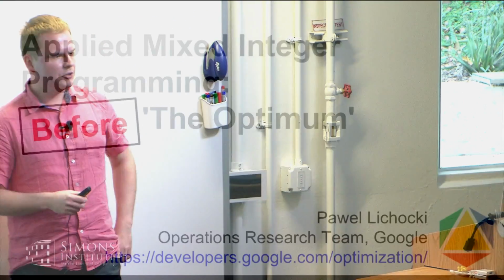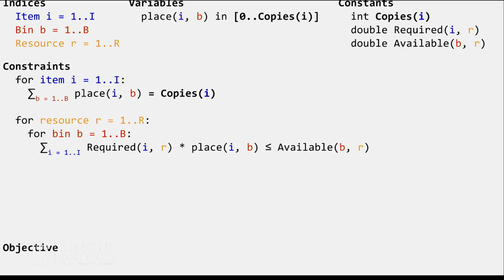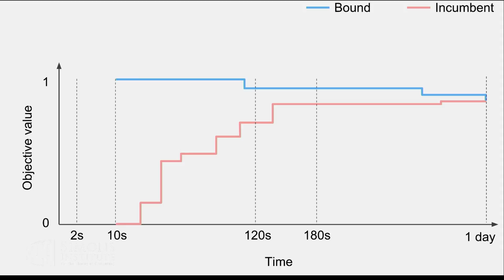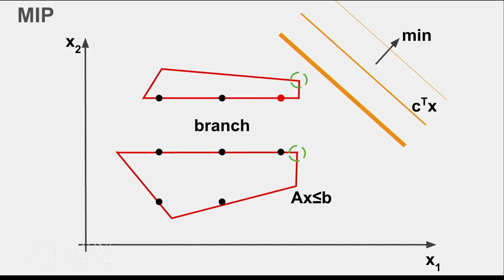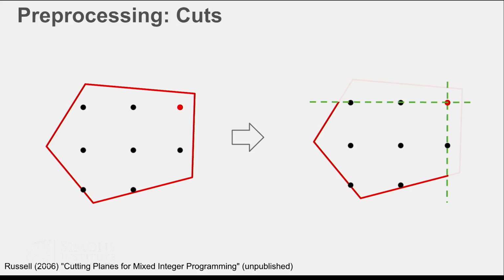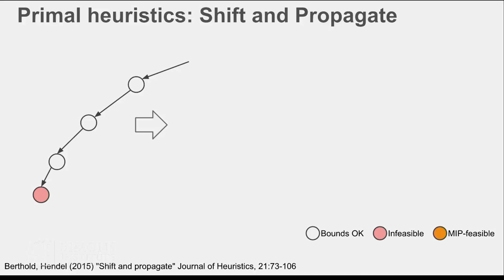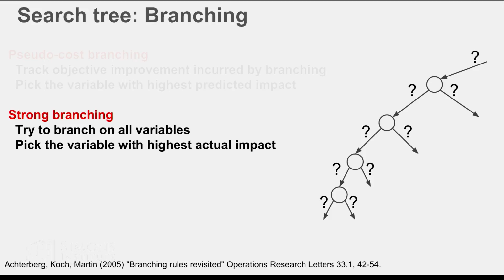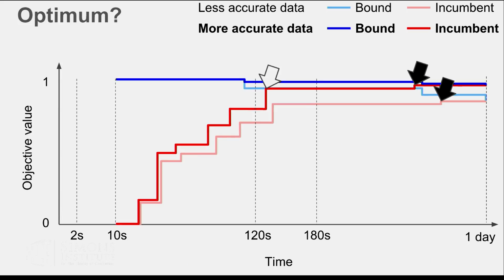Applied Mixed Integer Programming: Beyond 'The Optimum'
Pawel Lichocki, Google